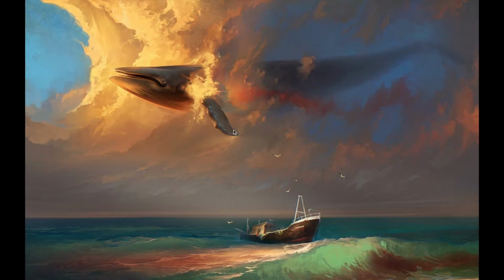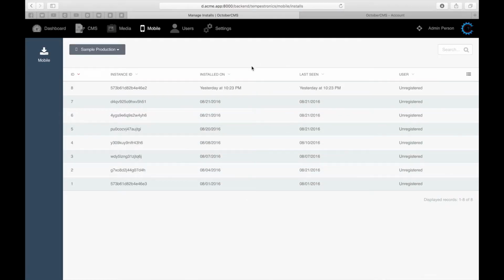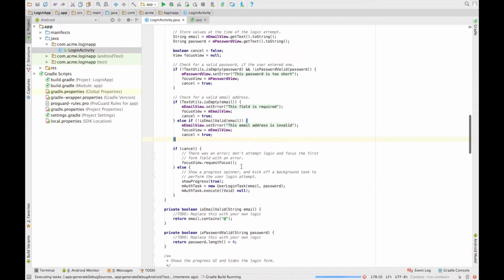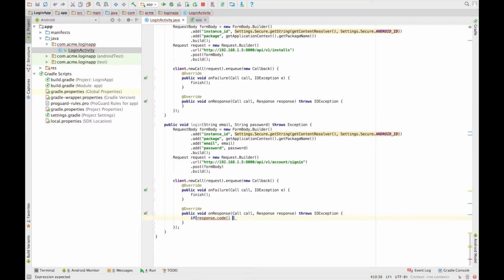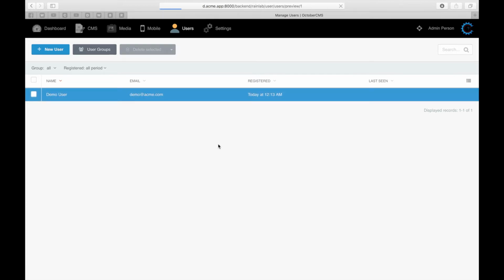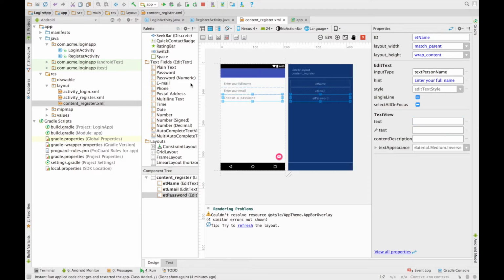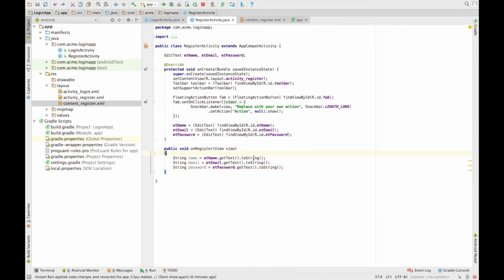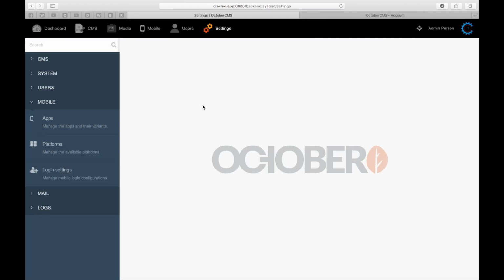Building a login screen on Android using the mobile user plugin for OctoberCMS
This video demonstrates how you can use the Tempestronics.User plugin to create login and registration page in mobile and make it work from your OctoberCMS app as backend.